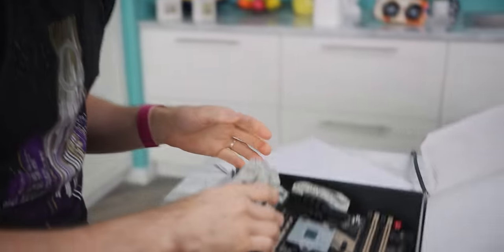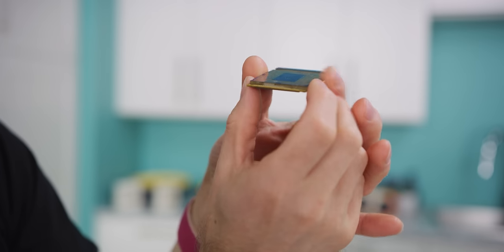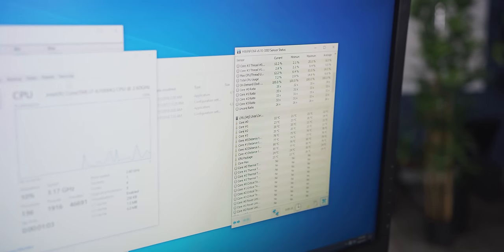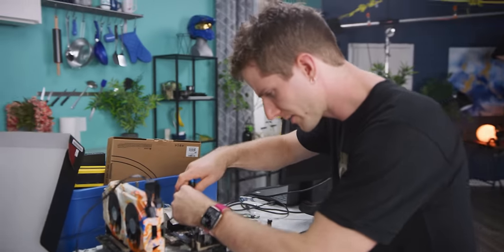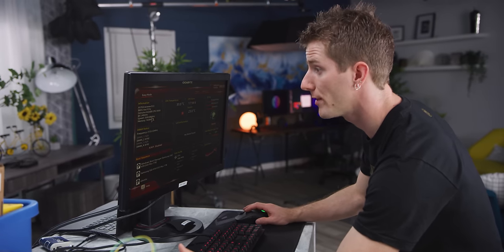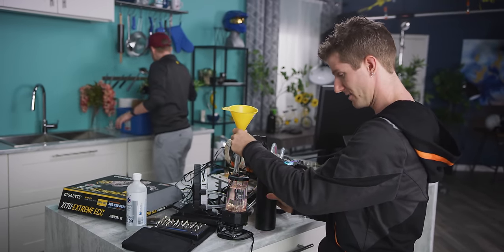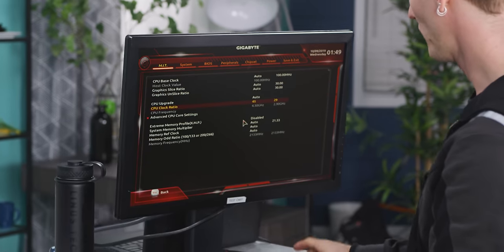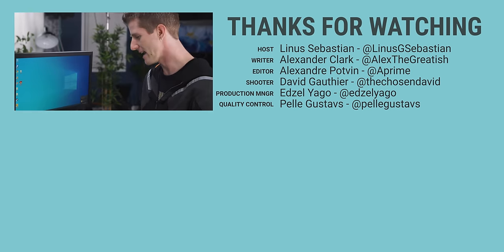Testing out Mystery Chinese CPUs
Join the drop for the Massdrop x Beyerdynamic DT 177X Go Headphones

We found some super cheap laptop CPUs that have been adapted to work in a desktop... with varying degrees of success.

Buy a reasonable CPU:
On Amazon
On Newegg